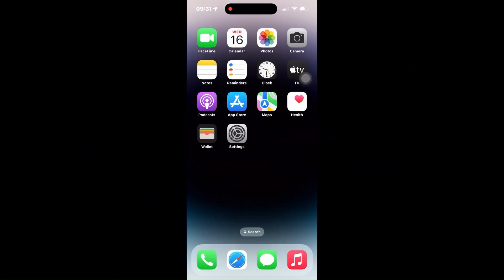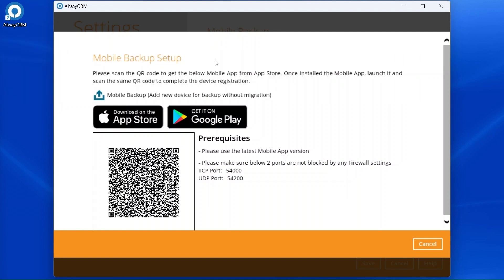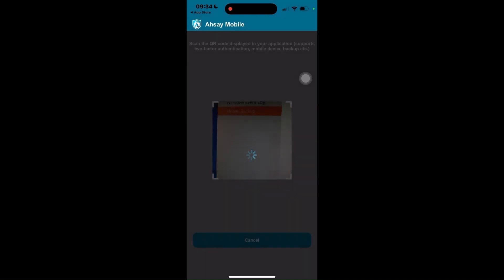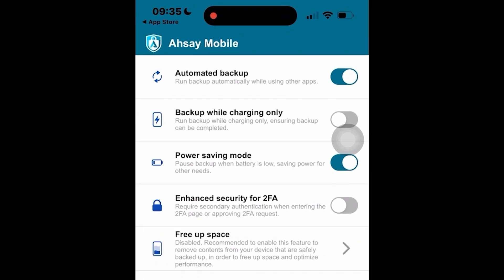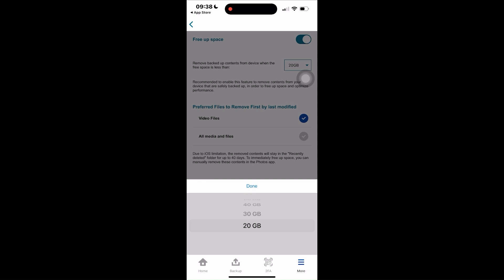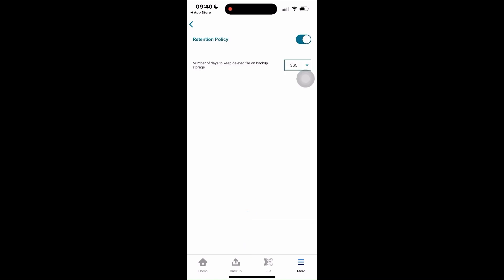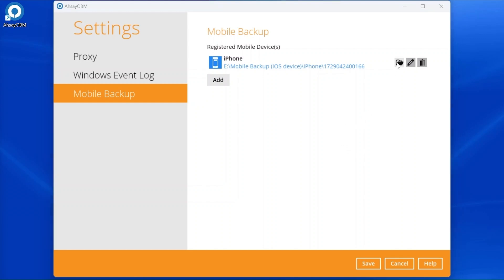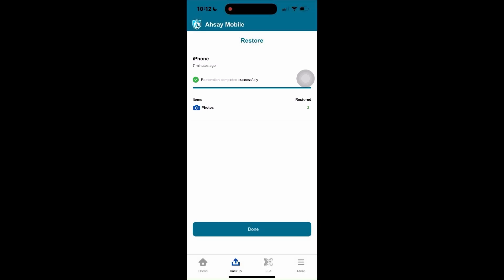Backup data on your iOS device using Ahsay Mobile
Your mobile phone or device holds personal information and irreplaceable memories, including photos and videos captured daily with family and friends. These memories are invaluable. With our free Ahsay Mobile app, you can safeguard and preserve all your precious memories for future enjoyment and peace of mind. The app will automatically backup your cherished photos and videos directly to your windowspc or mac whenever your mobilephone or mobiledevice connects to your home

For step by step instructions, please refer to our Help Centre